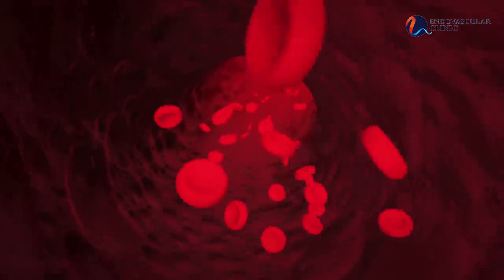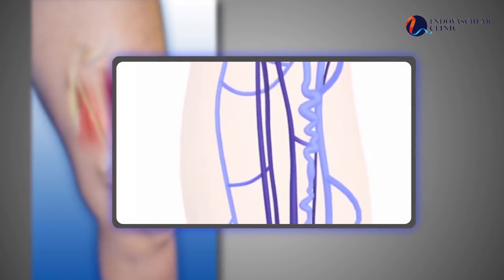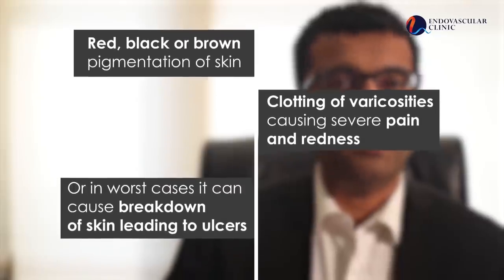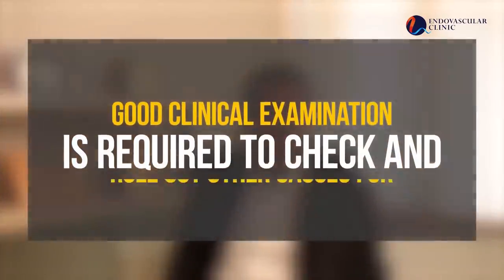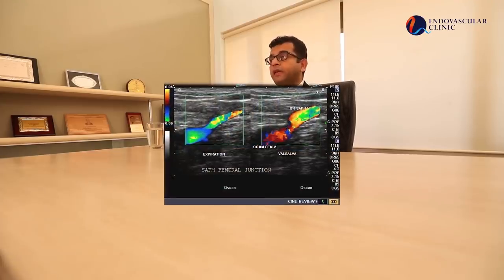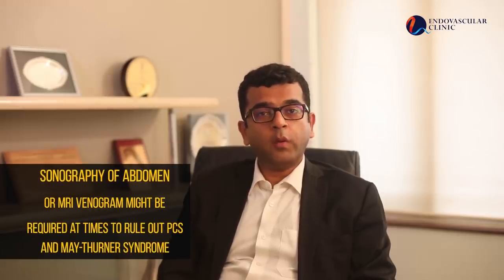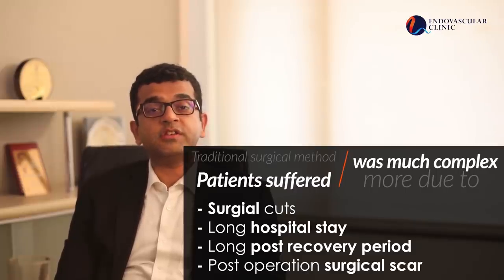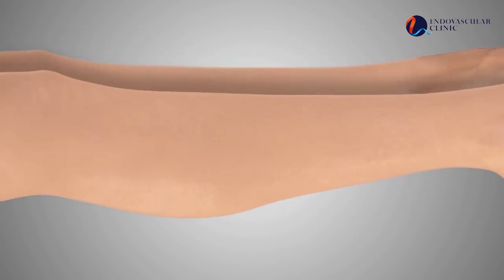Varicose Veins Treatment - Full Details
A full detailed explanation about varicose veins and its treatment.

What are varicose veins?
Varicose veins are abnormal dilated and tortuous veins in the legs. These veins mind you are not just a cosmetic concern but a progressive medical condition which needs attention.

What are the causes of Varicose Veins?
Millions of people worldwide suffer from varicose veins. To a greater or lesser degree with hereditary factors playing an important role in their development. Occupations that require people to stand or sit for long hours are at higher risk of developing varicose veins. Also it develops more often in women post pregnancy or in people with increased weight.

Varicose Veins Laser Treatment
Endovenous Laser Ablation is a quick minimally invasive laser procedure which closes the faulty vein but leaves no stitches or scars. It has a short and relatively pain free recovery and is performed under local anesthesia. You can walk the very same day and resume work and routine activities in a couple of days.

The laser energy passes through the fiber into the faulty vein and damages the vein walls shrinking them and thus closing the vein so that blood can no longer flow through it.